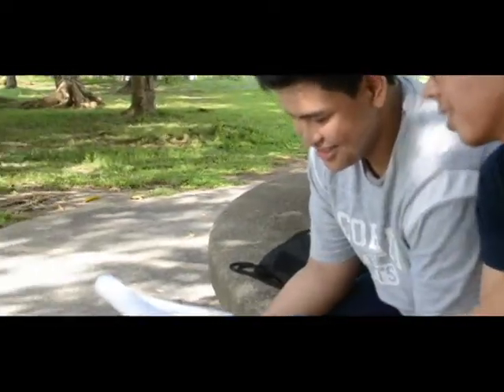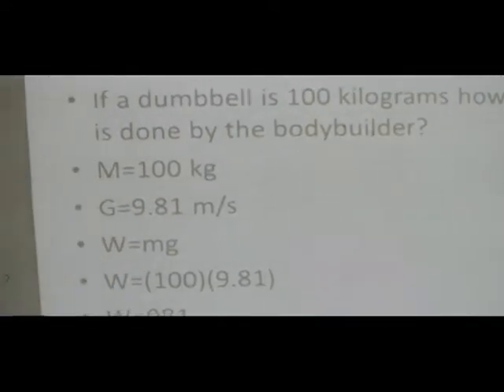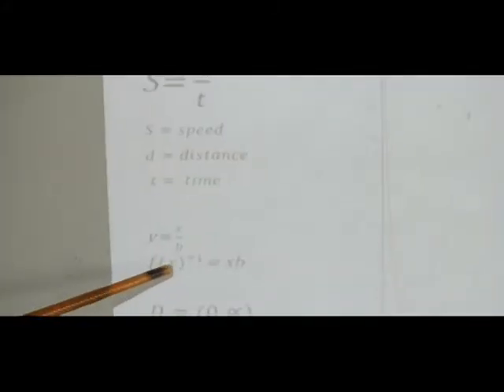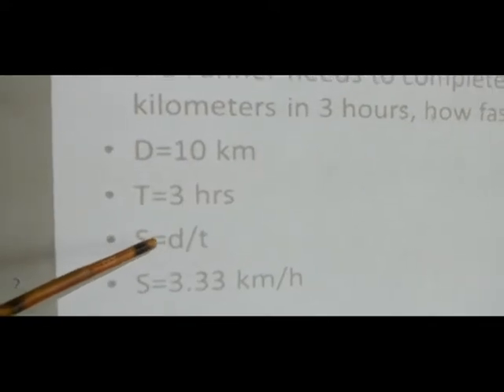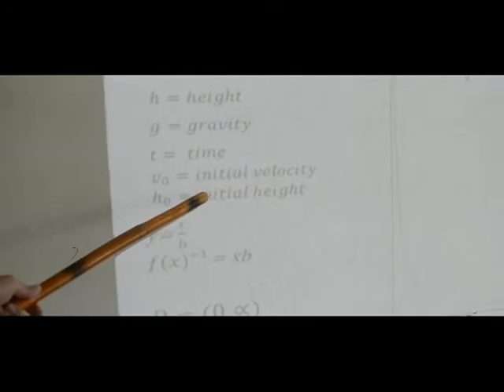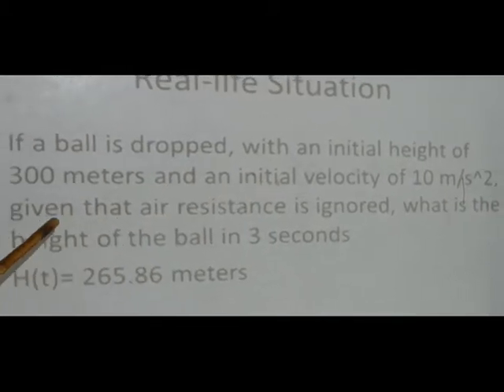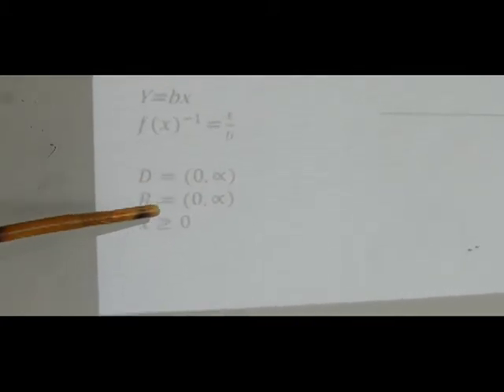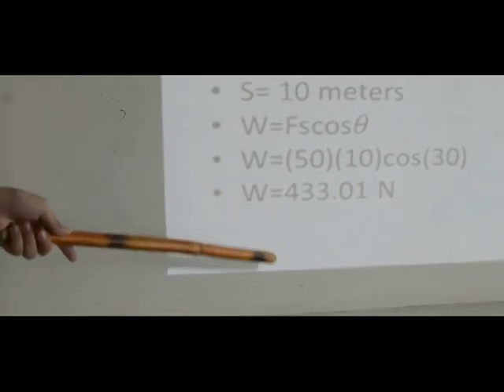GenMath STEM 11C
Professor: Ms. Luisette Candelaria
Members: Trivino, Navarro, Silva, Olivares